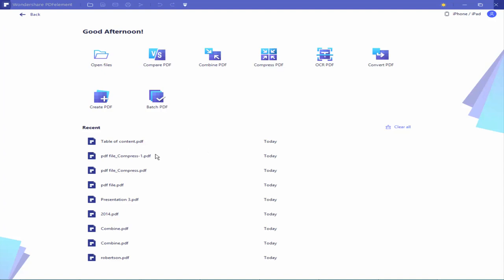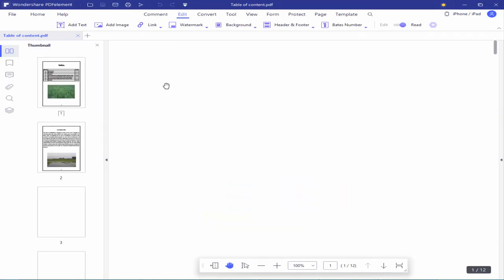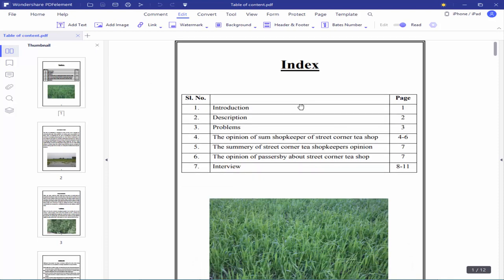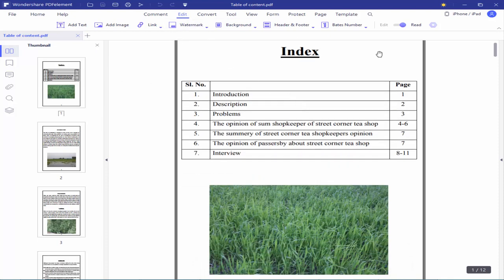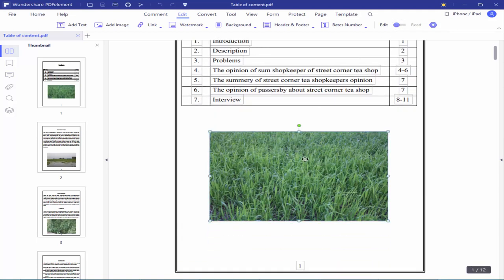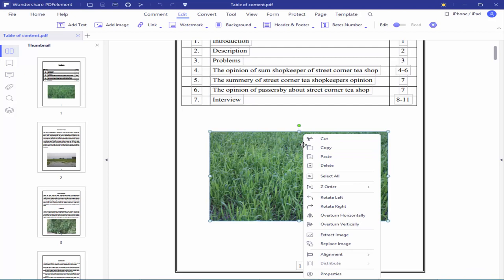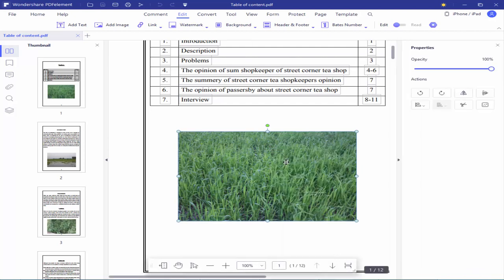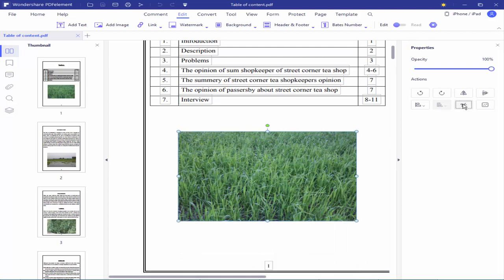How to Crop image in PDF document using pdfelement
in this video, I will show you,  how to crop images in PDF using PDF element let's get started open a PDF file.

and go to its return on the edit and select the image right click on the image and click properties choose the card icon and select the probe mark